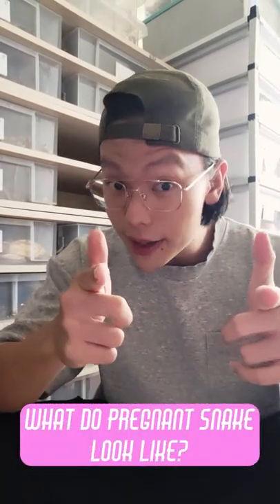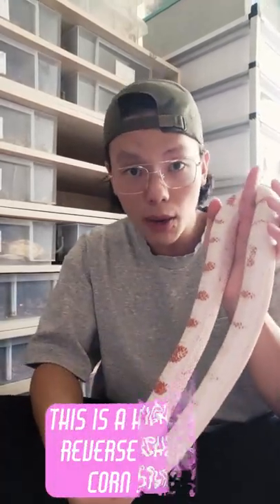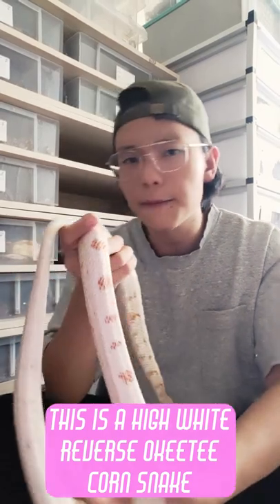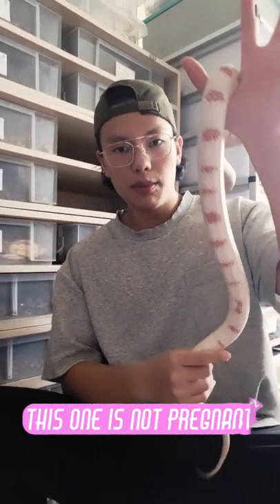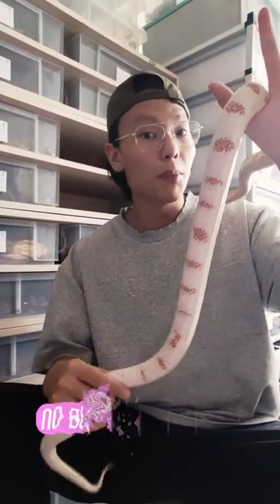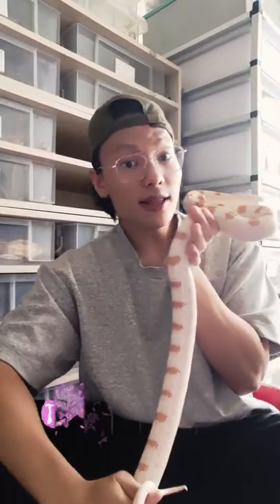How to ID a PREGNANT snake?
Hi, my name's Edward. I own a reptile breeding facility called EK Reptiles in Taiwan. We specialize in Ball Pythons, Corn Snakes, and Blue Tongue Skinks. I wish to reach more people with the funny and enriching side of reptiles. So if you like funny memes and reptiles, this is the place to be.